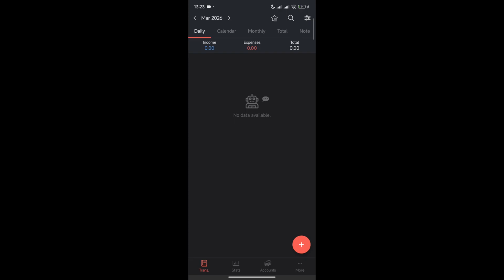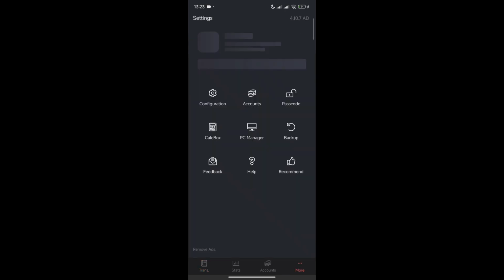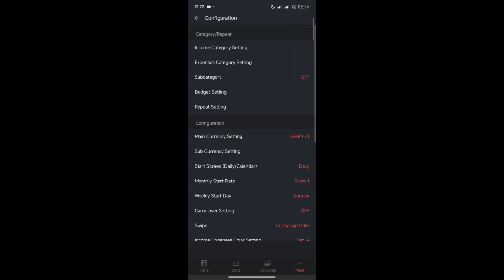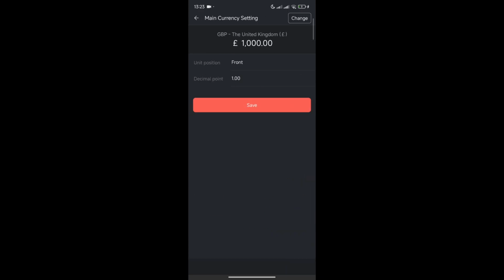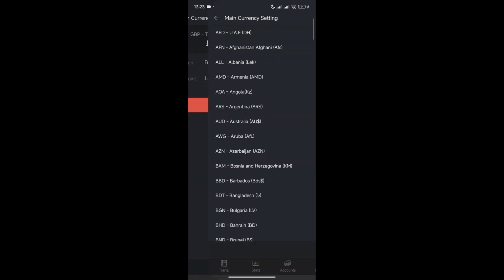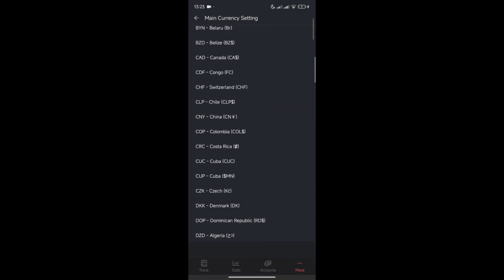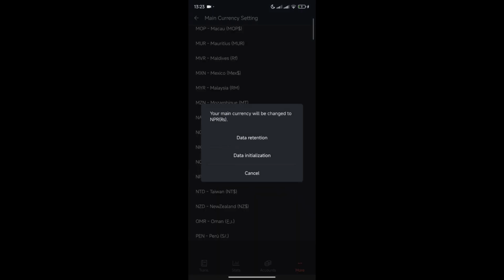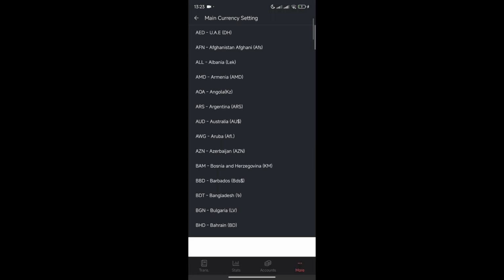How to Change Currency in Money Manager 2026?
Want to manage your finances in your preferred currency? In this video, I’ll show you how to change currency in Money Manager step-by-step so you can track your income and expenses accurately based on your region.

This easy guide will walk you through accessing settings, selecting your desired currency, and updating your financial records without confusion. Whether you’re traveling or switching currencies, this tutorial will help you adjust everything quickly.

Money Manager allows you to customize your financial tracking experience, making it easier to manage budgets, expenses, and reports in the currency you prefer.